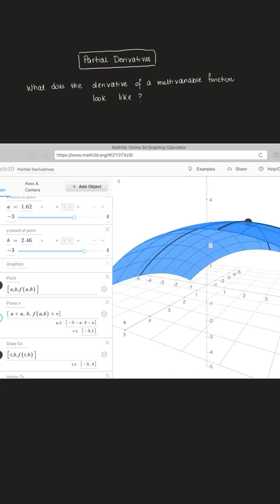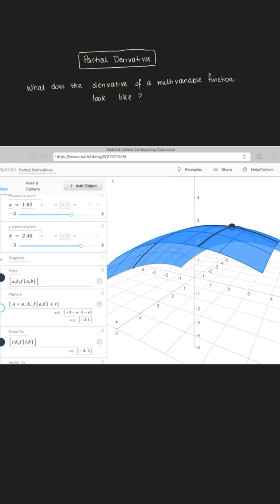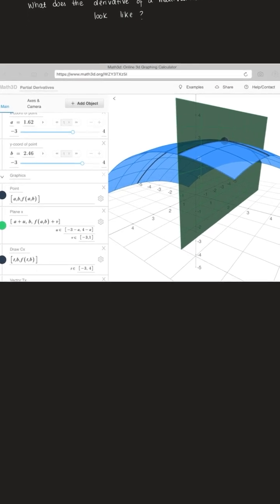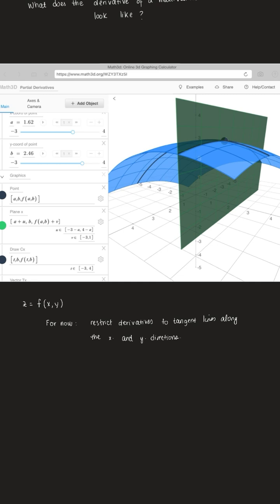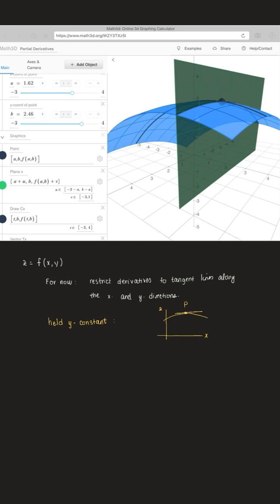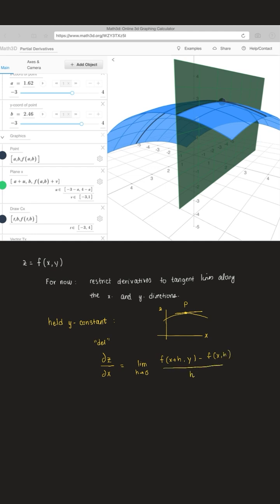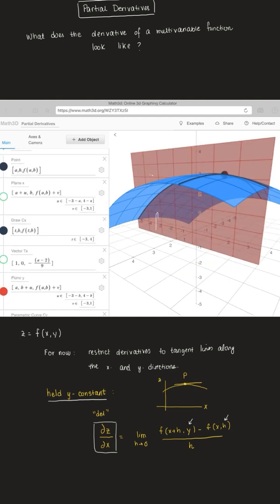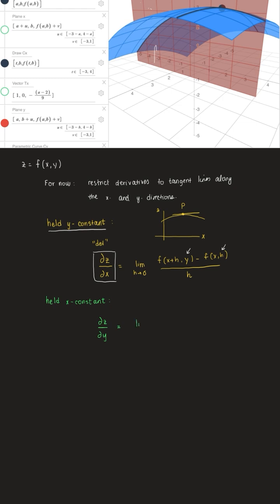15.3 Partial Derivatives